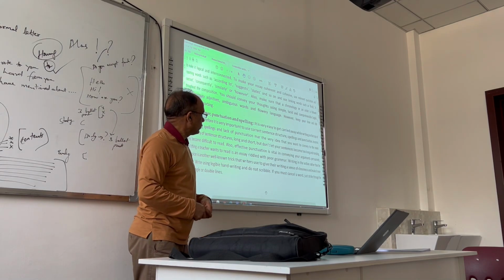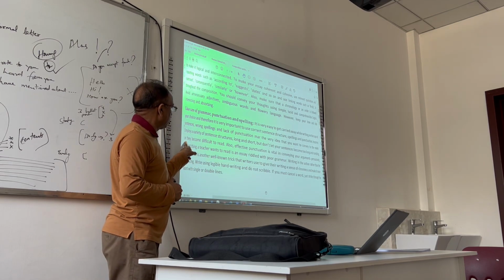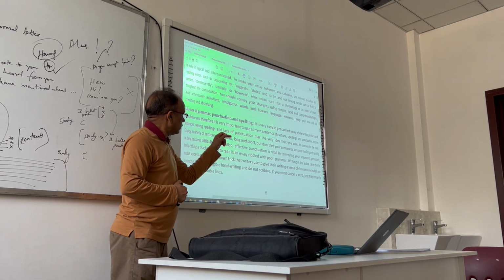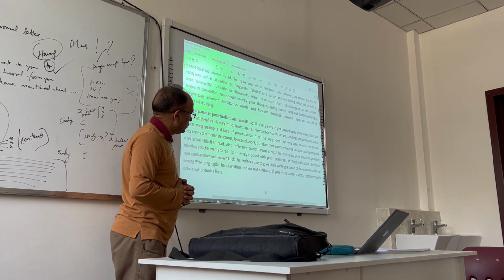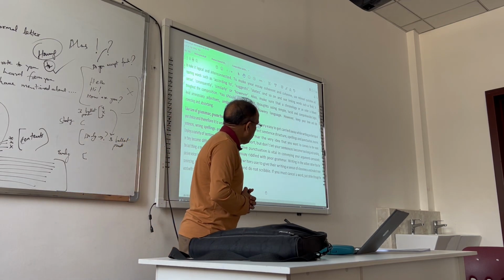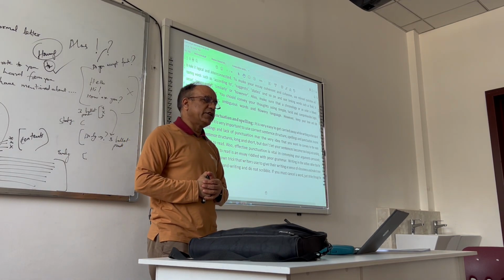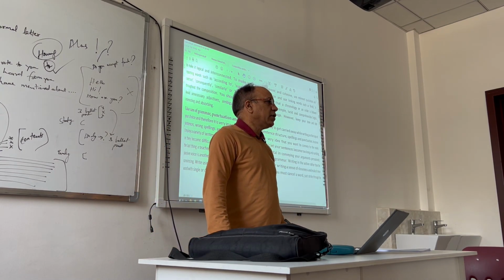Demo Qamar ESL Writing Part 4